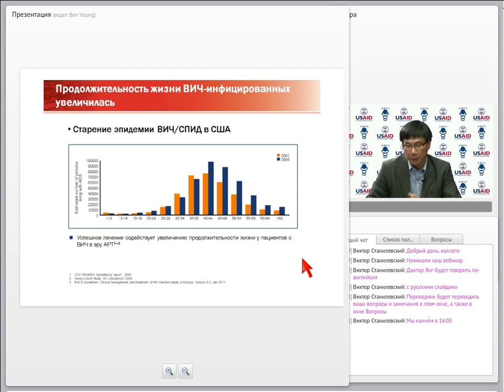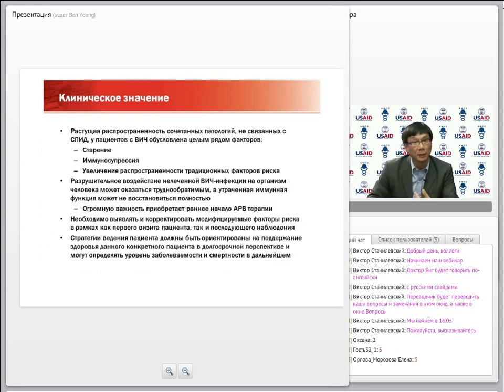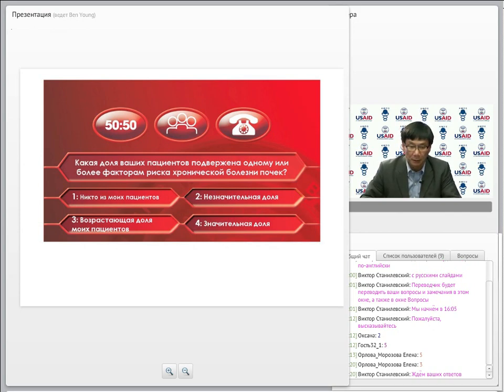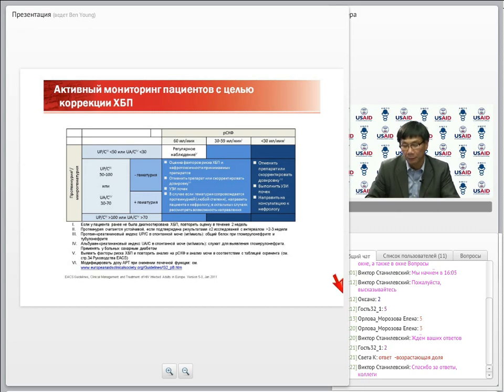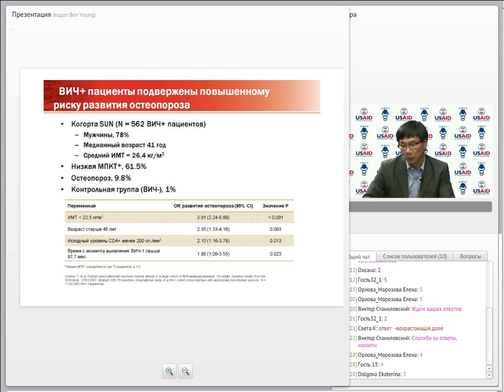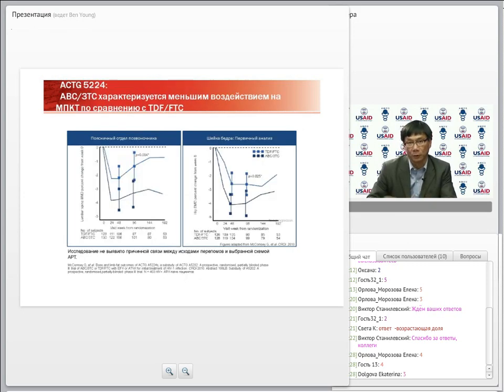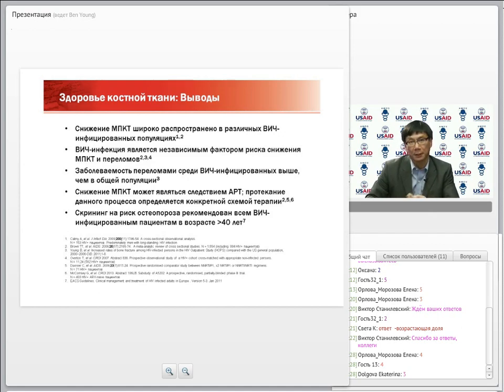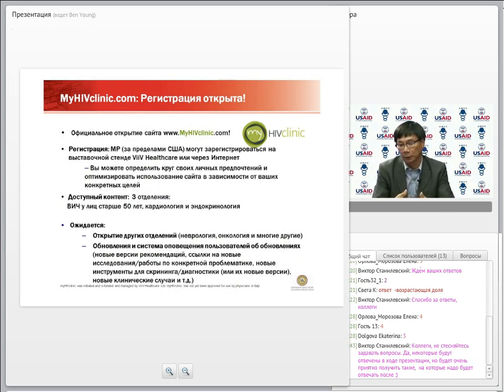Мединар АМСЗ "Новые проблемы для пациентов с ВИЧ"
Мединар "Будущее начинается сегодня: Новые проблемы для пациентов с ВИЧ" провёл доктор Бен Янг, доцент кафедры клинической медицины, сотрудник Медицинского центра Rose университета Колорадо, США, 19 сентября 2011г.